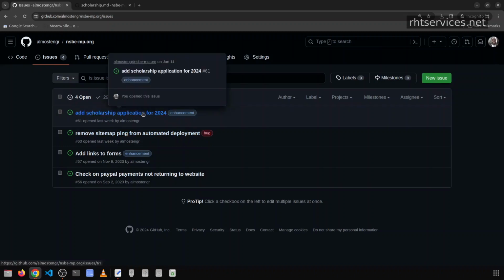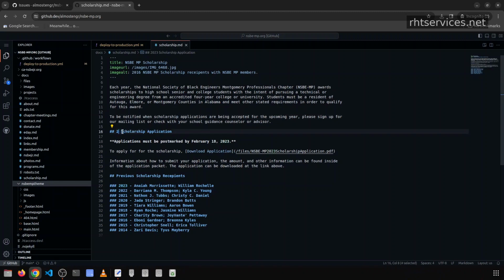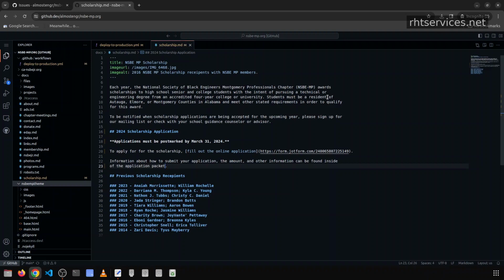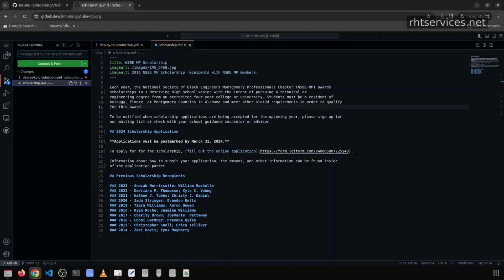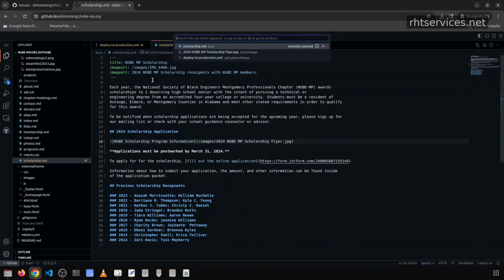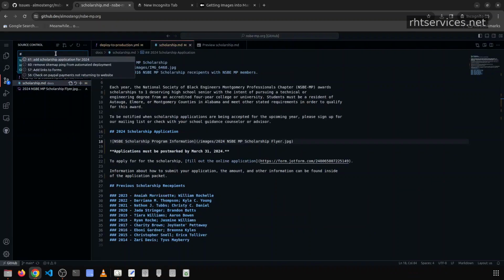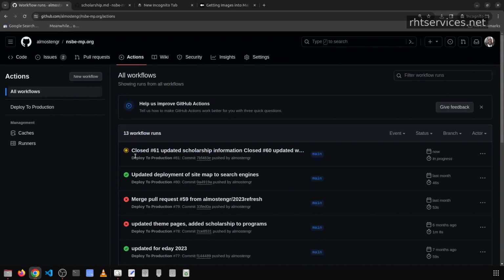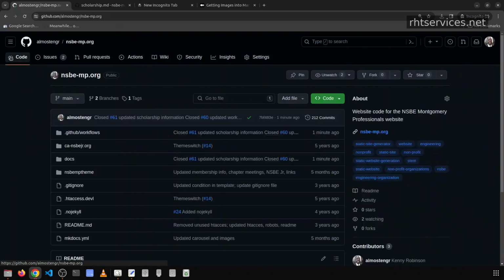How I Deploy My Static Website Automatically with GitHub Actions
Kenny Robinson is a software developer that has worked in tech full-time since 2012. He is also a dad when not working on tech or software projects. Most of the topics discussed are related to technology, software development, and working in Information Technology. Some videos will occasionally talk about being a dad and living a dad life.

More information about the tech related topics can be found